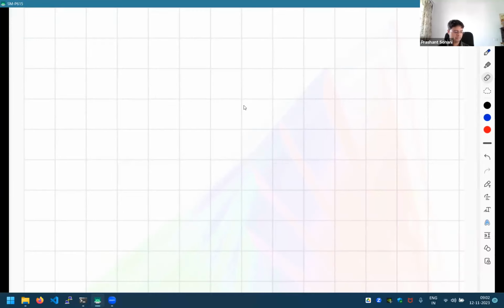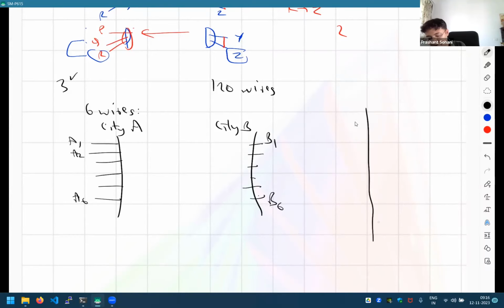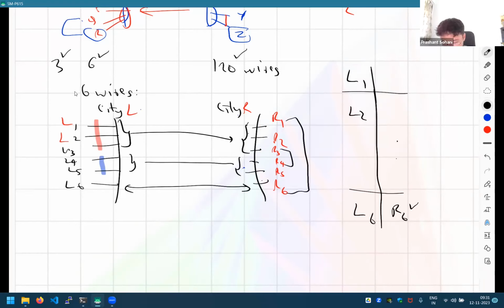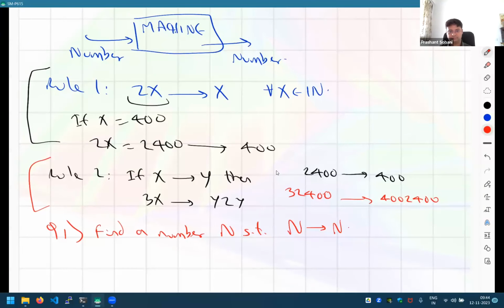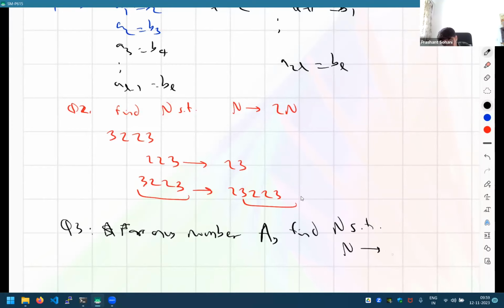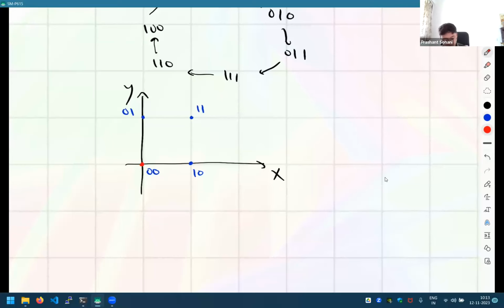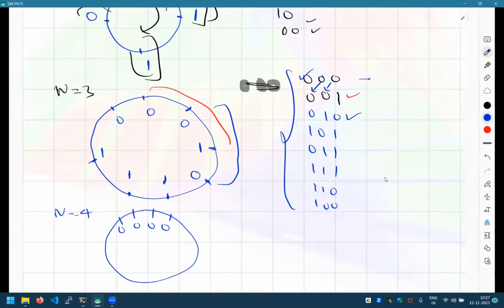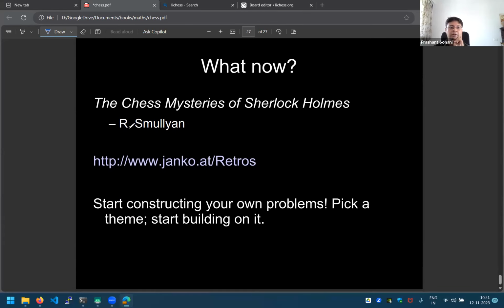MPI Olympiad Batch 2023 - Lecture 13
Discussion of miscellaneous puzzles, including retrograde analysis of chess positions.

Conducted on 12th November 2023